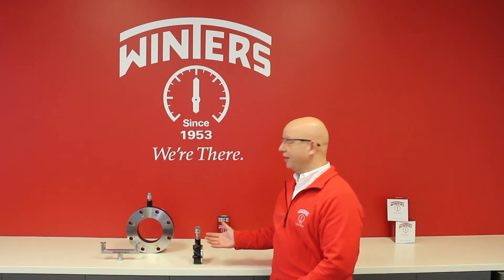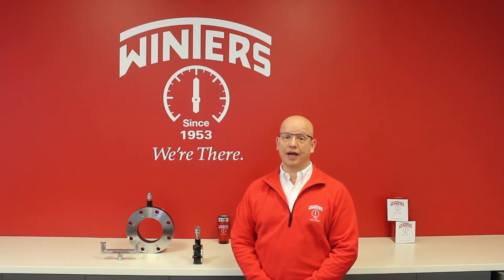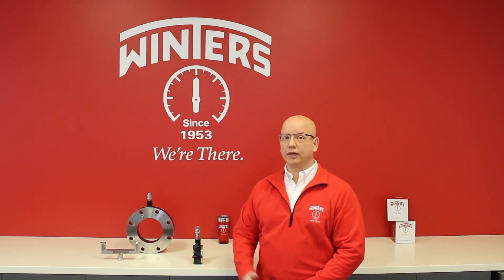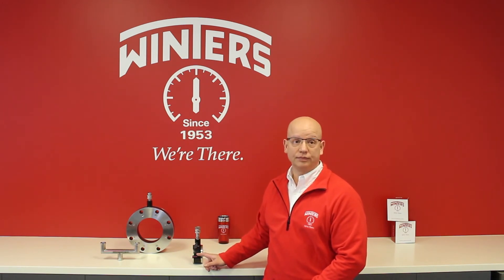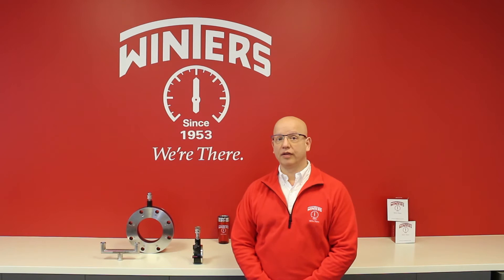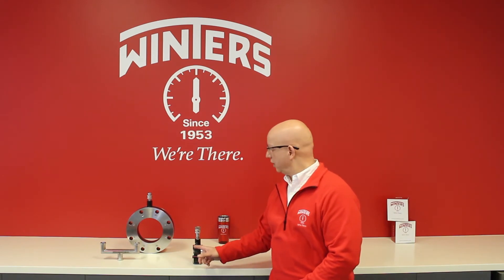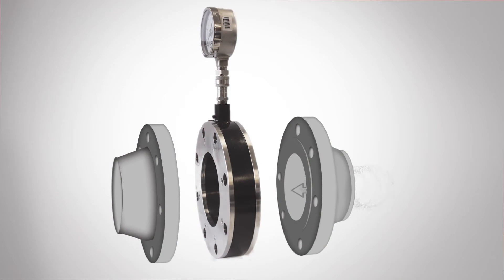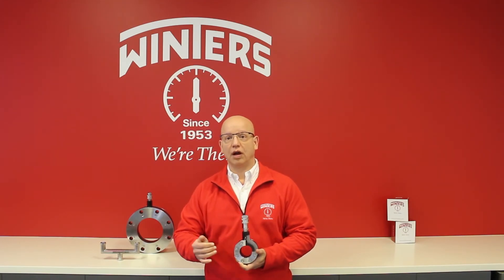How An Isolation Ring Works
An overview of how Winters' D81 Isolation Ring works.